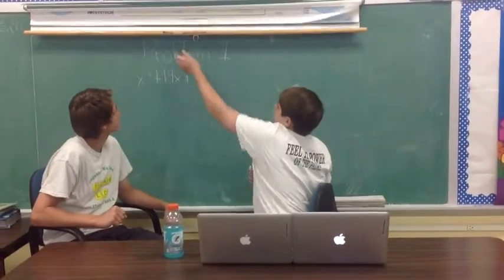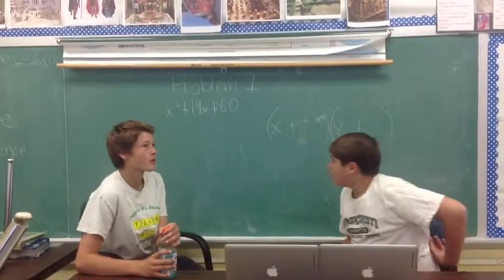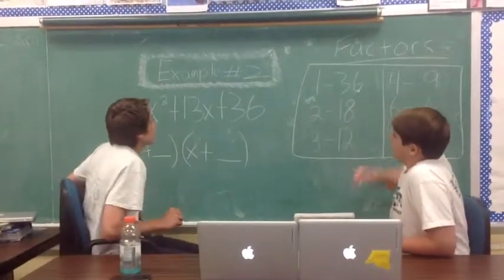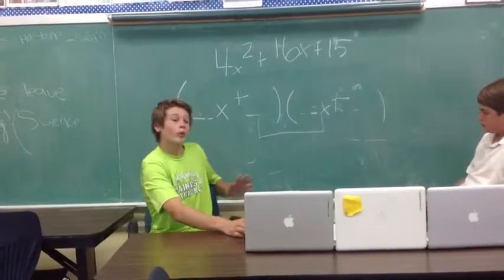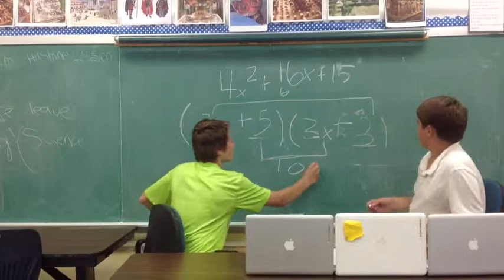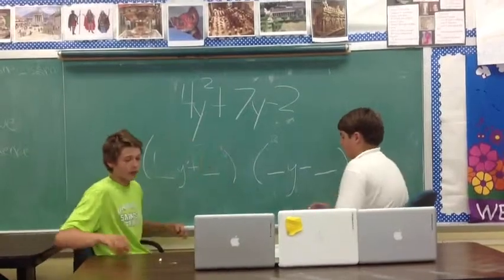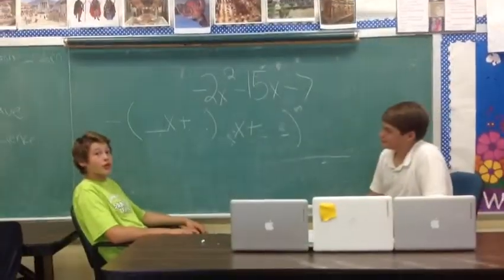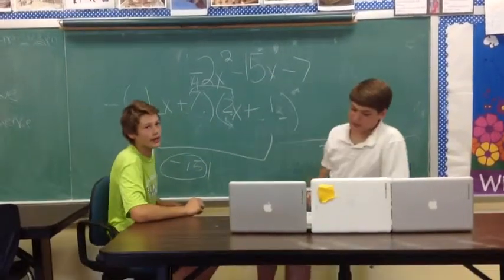Factoring Trinomials Charlie And Julius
Julius and Charlie factoring Trinomials.